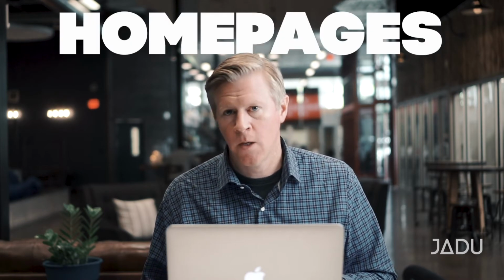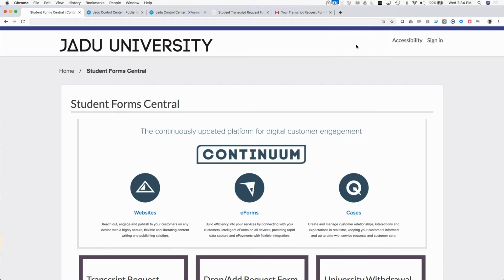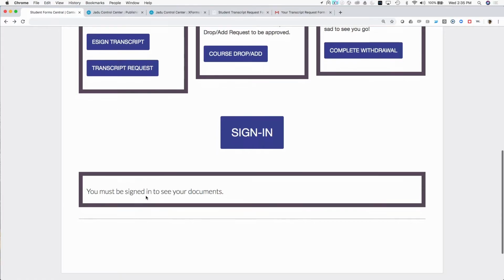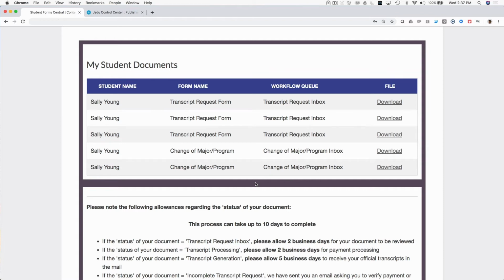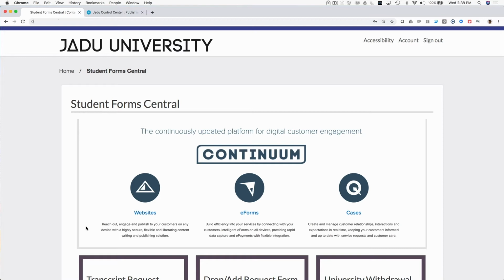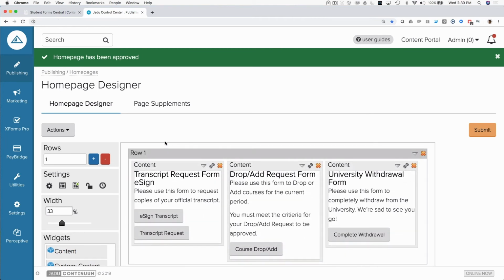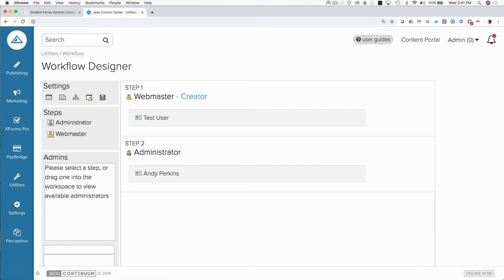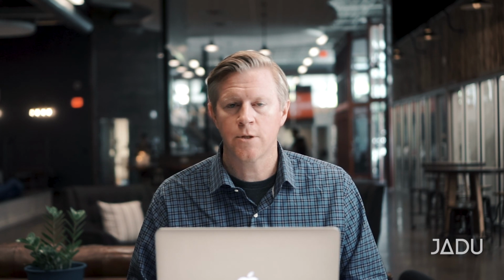Intro to Publishing Tools - Jadu Content Portal & Perceptive Content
Demo #2: Get started with Jadu Content Portal & Perceptive Content. Hosted by John Euston, Vice President, Jadu, Inc.